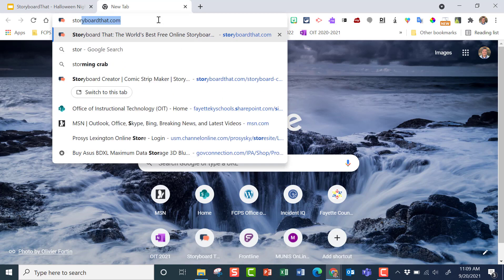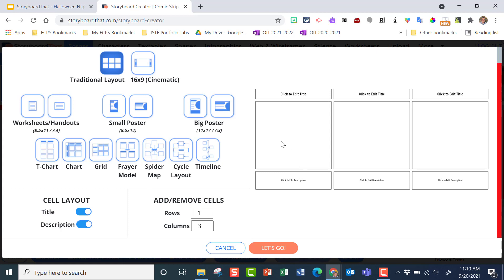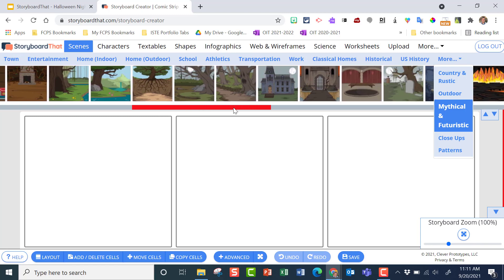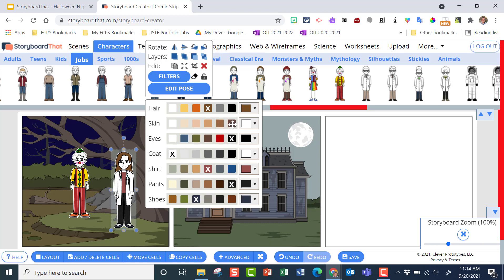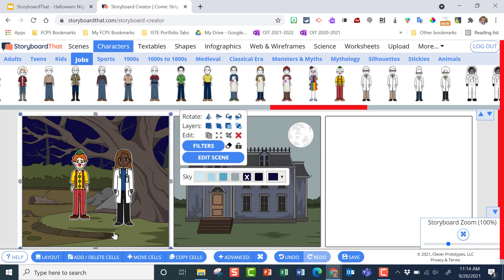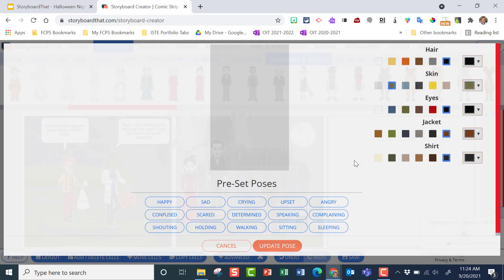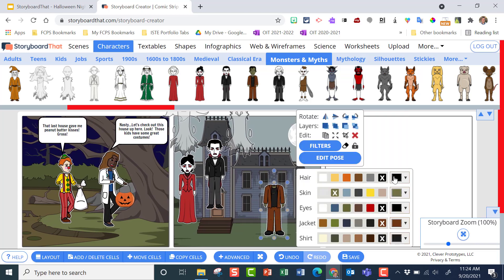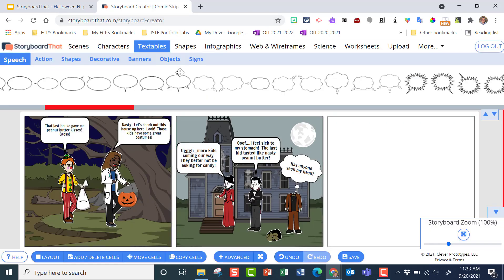StoryboardThat: Digital Storytelling Made Easy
Learn how to use StoryboardThat to create incredible digital stories with easy-to-use drag and drop scenes, characters, and props.